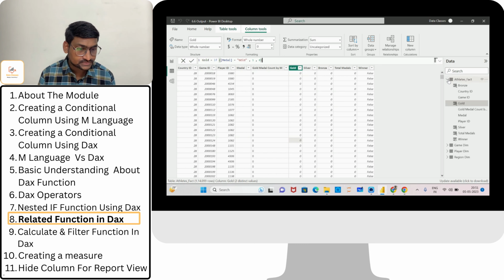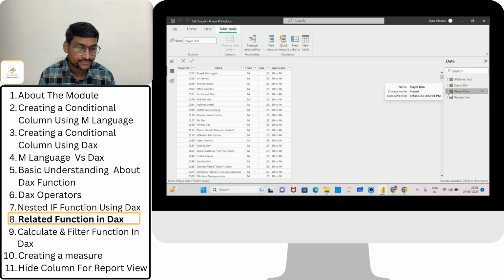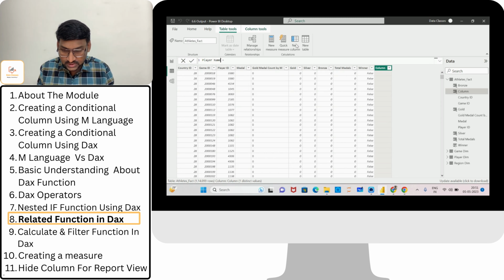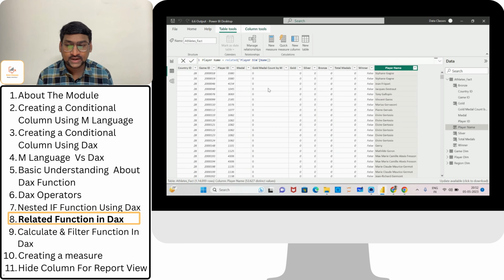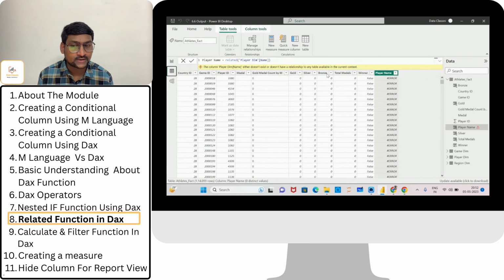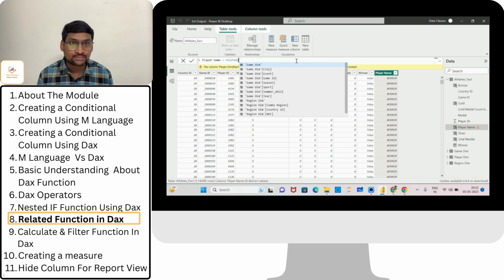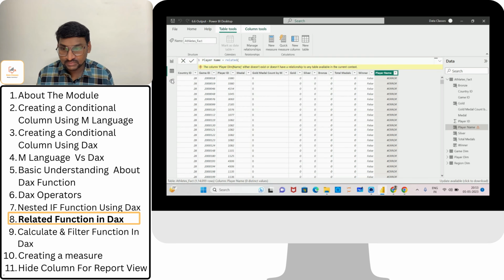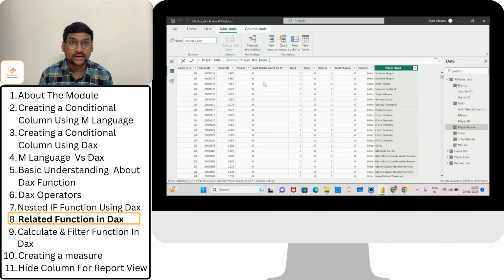6.7 Related &Filter Function in Dax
Essential DAX Functions – Tutorial on CALCULATE, SUMX, RELATED, and IF statements.